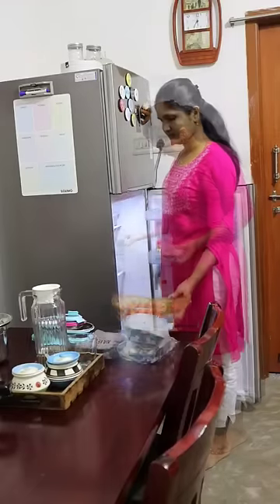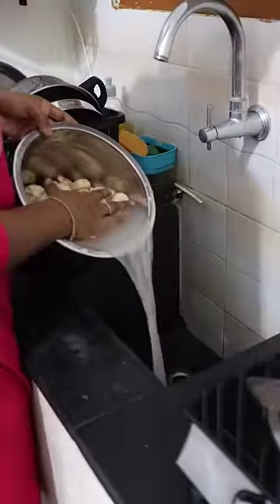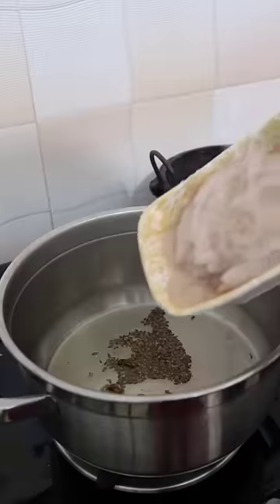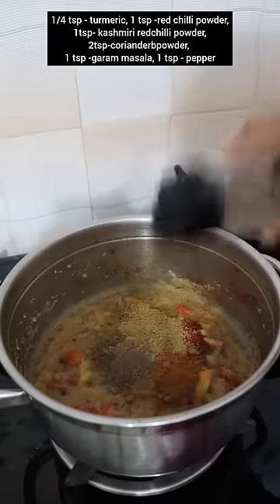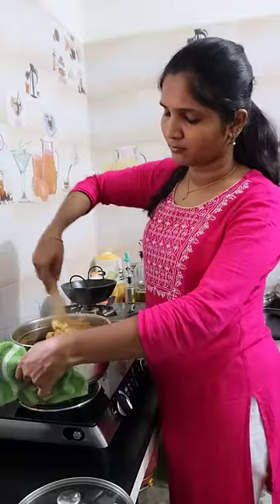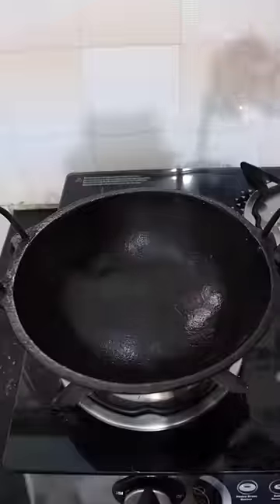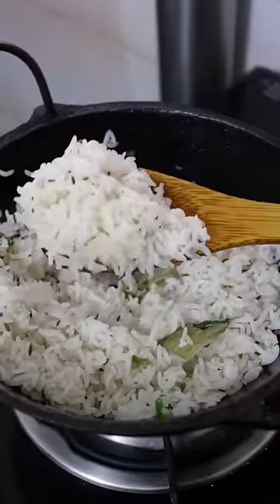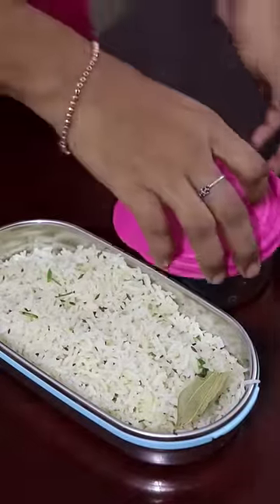minivlog41 | college outfit & lunchbox menu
Thanks and keep showing your love